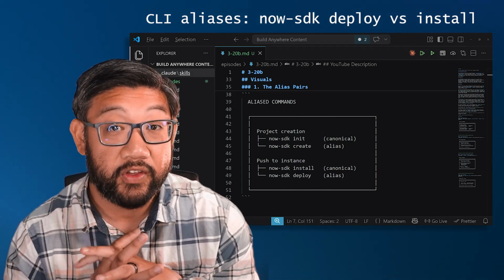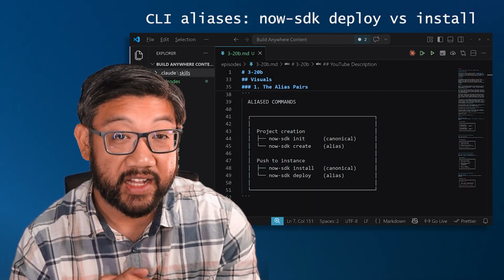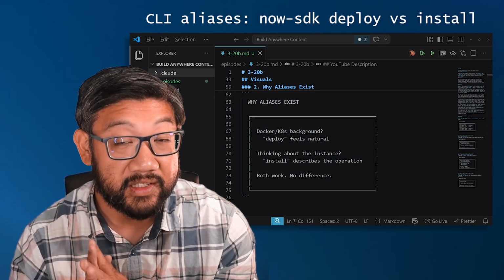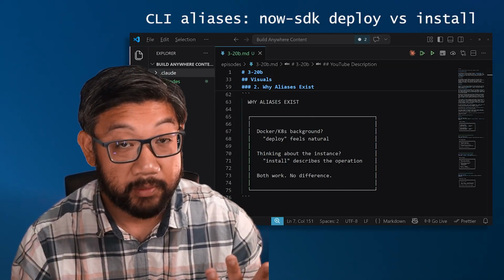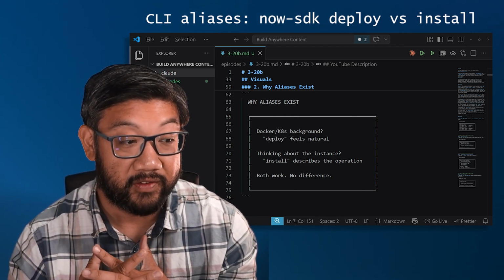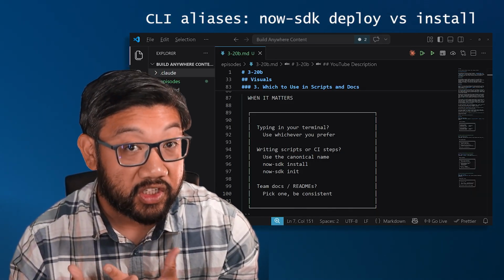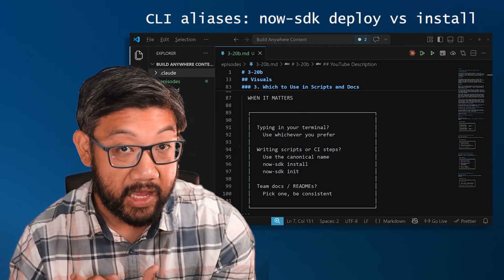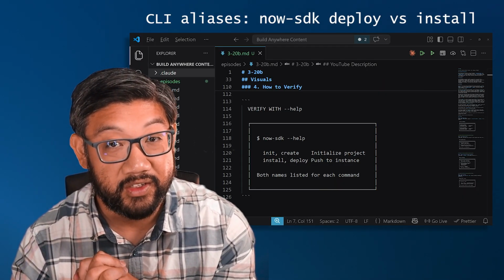What are CLI aliases? now-sdk deploy vs install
Quick heads-up: now-sdk has aliased commands. `now-sdk deploy` and `now-sdk install` do the same thing, and so do `now-sdk create` and `now-sdk init`. If you've been using this series, you probably picked up my deploy habit. Here's what's actually canonical and why it's worth knowing.